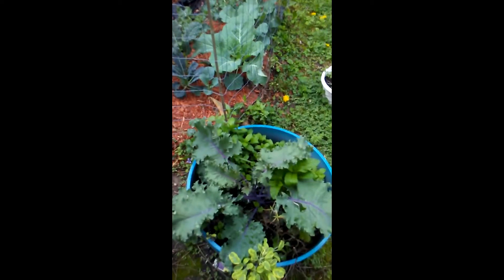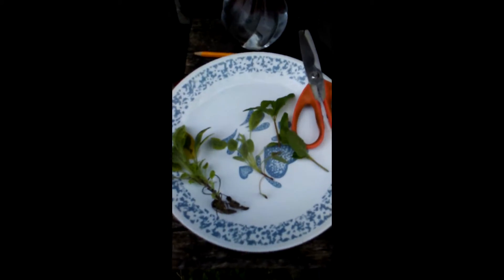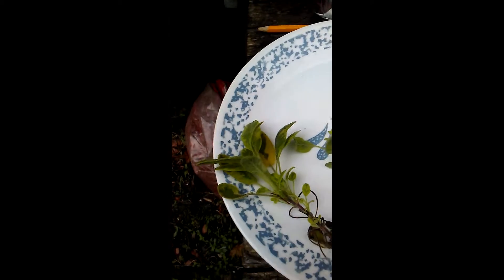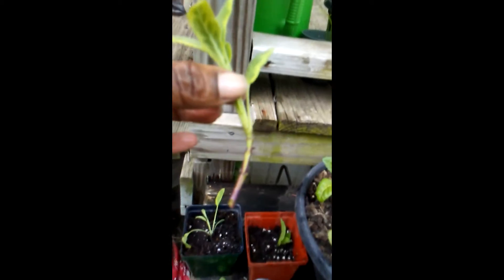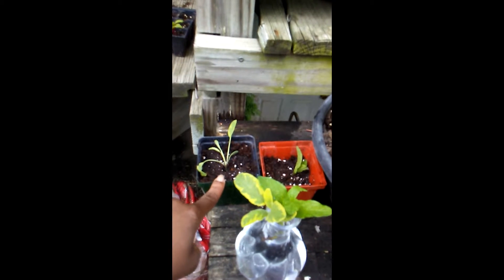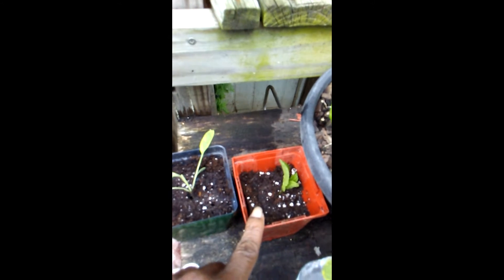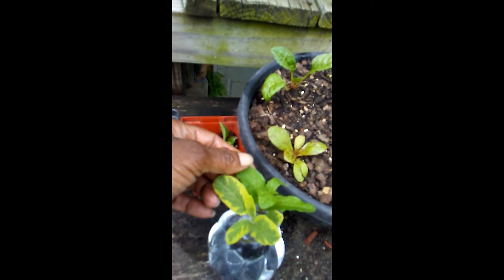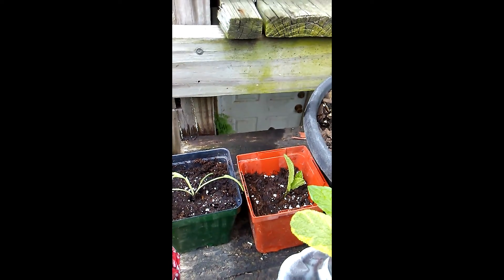Grow Herbs for FREE from Cuttings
How to propogate herbs using cuttings from plants you already own or from the plants of others instead of purshasing new from store or taking the much longer route of growing from seed.